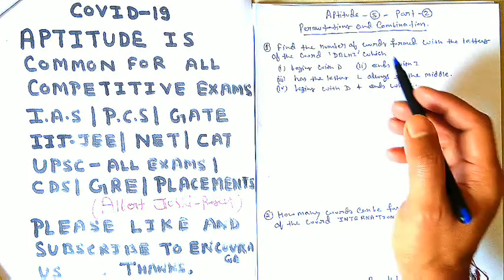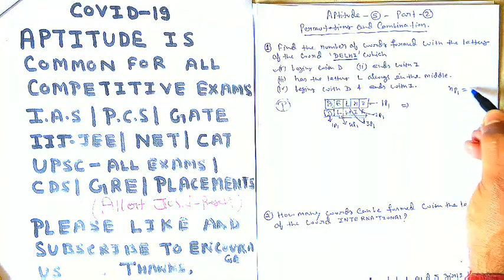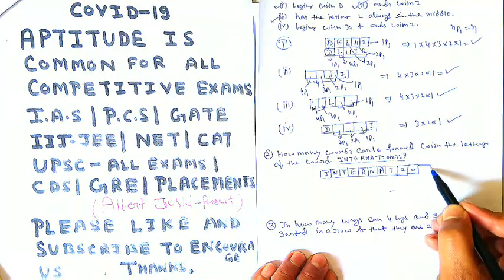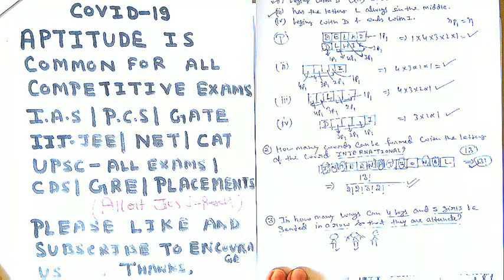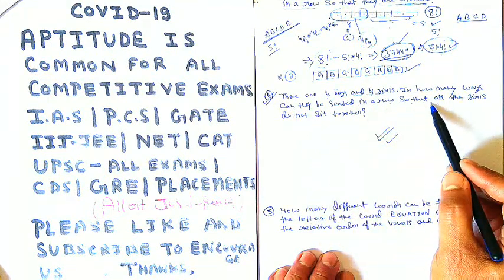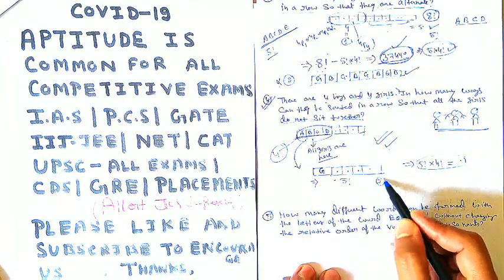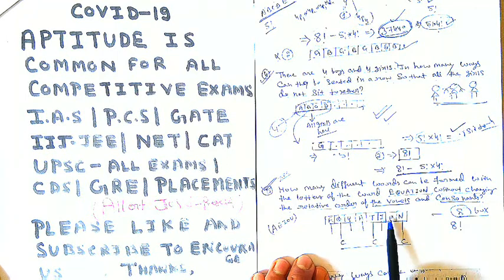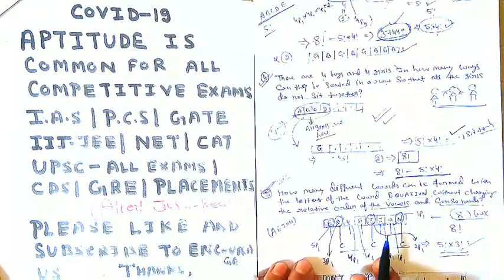Aptitude 5 | permutation and combination 2 | COVID-19 ONLINE CLASS | Aptitude for Competitive Exam